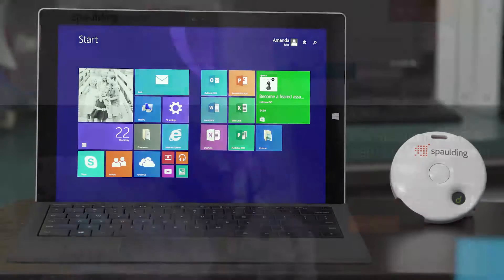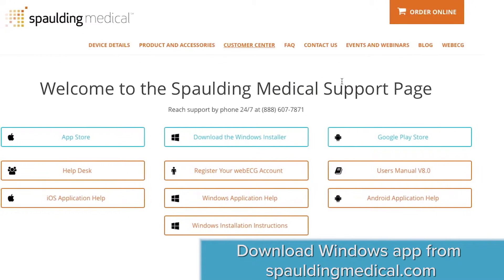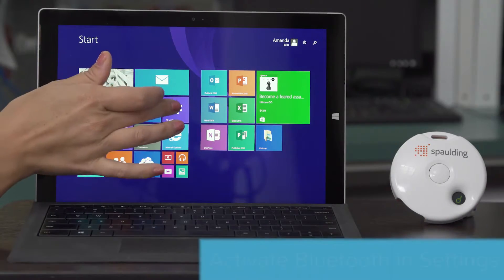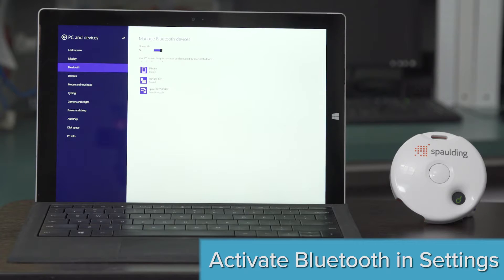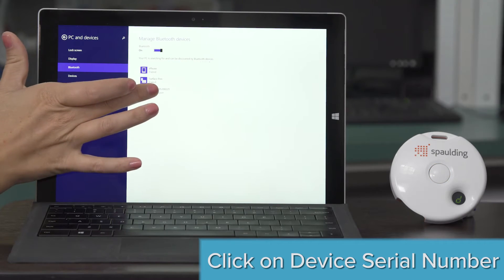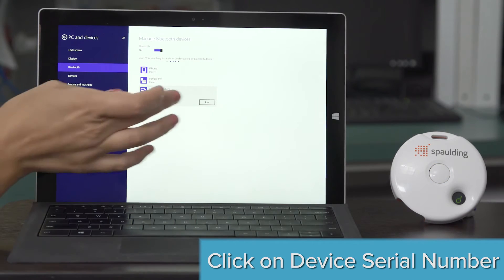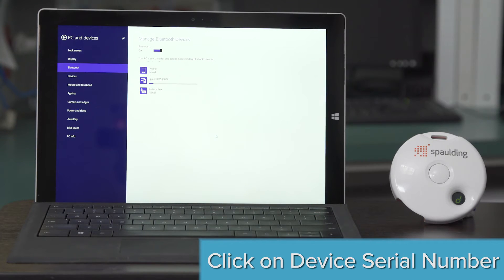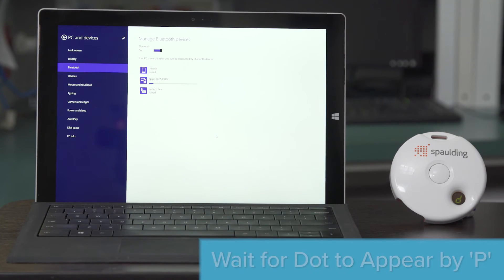Microsoft Windows Setup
Setting up the Spaulding ECG with a Windows Device